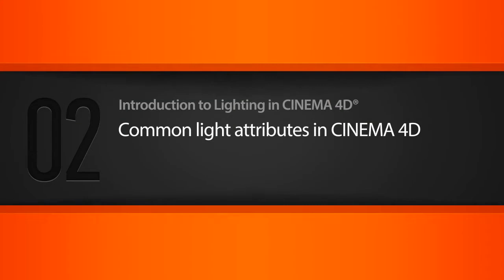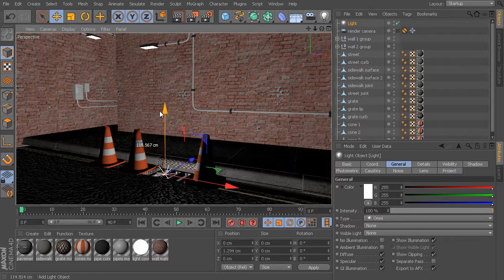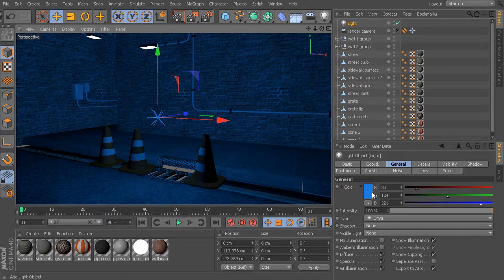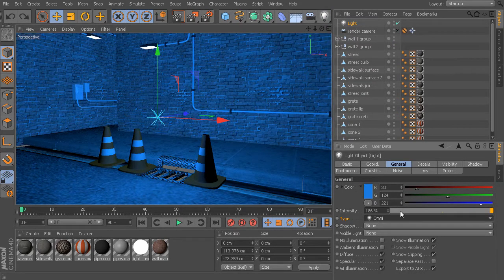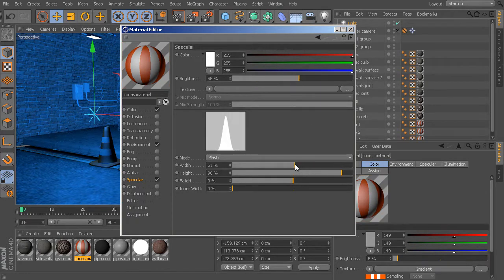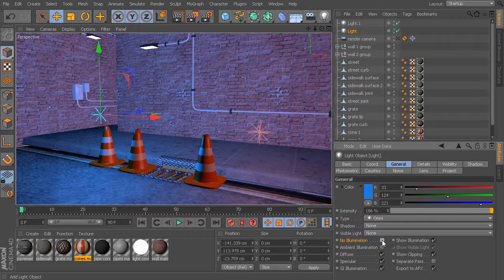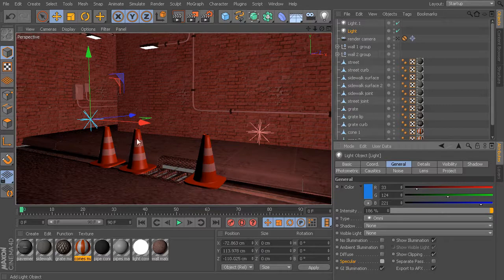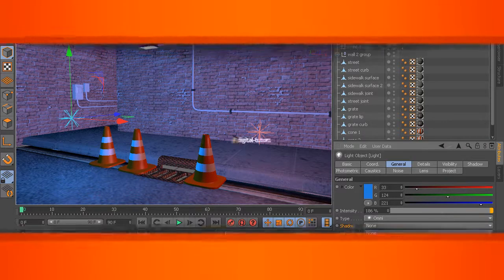Introduction to Lighting in CINEMA 4D - 02 Common light attributes in CINEMA 4D